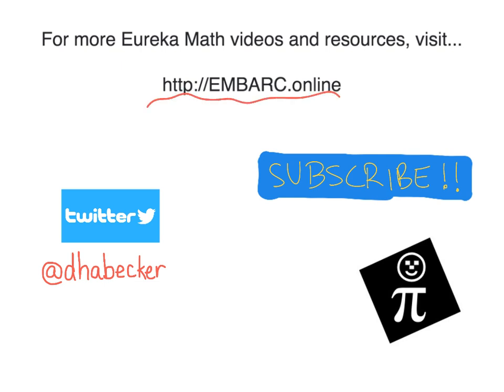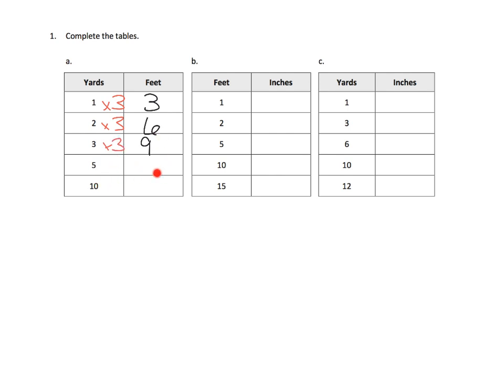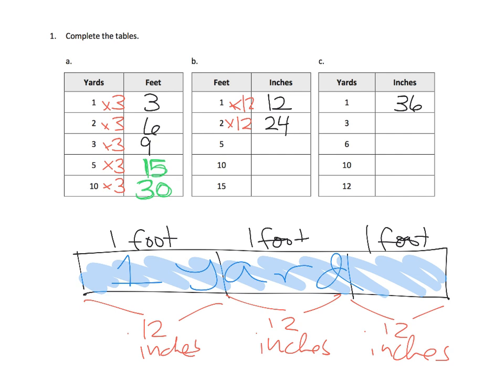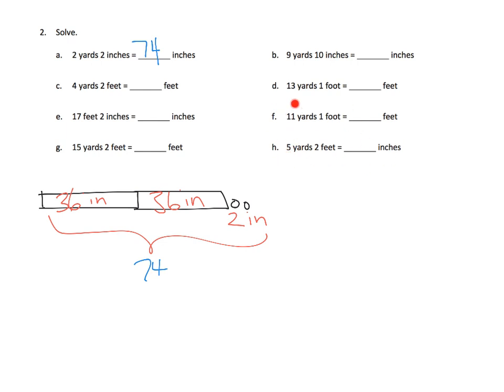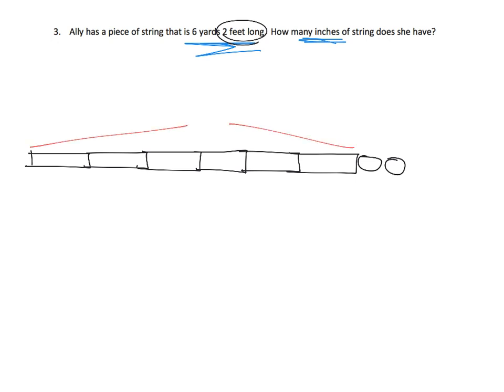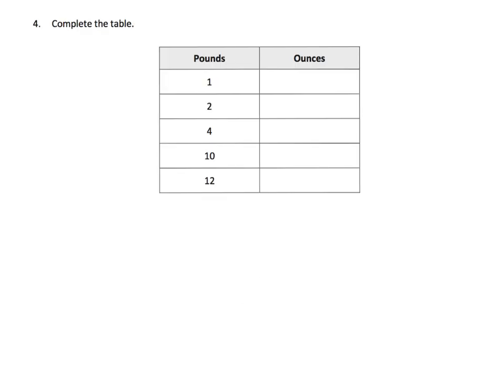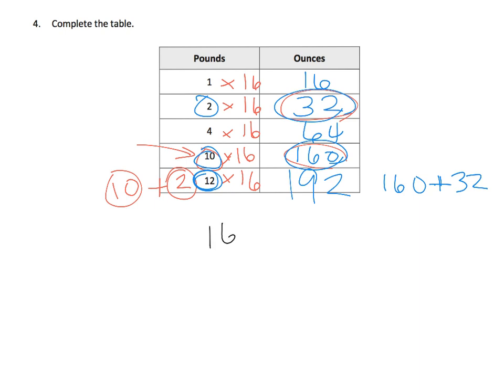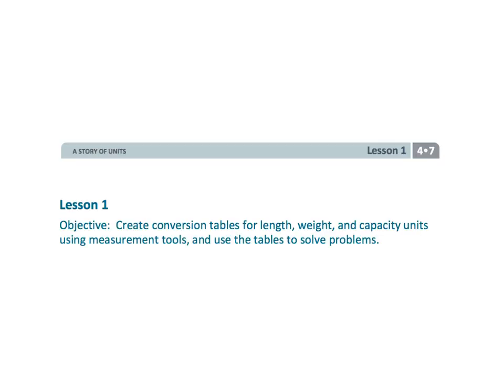Eureka Math Grade 4 Module 7 Lesson 1